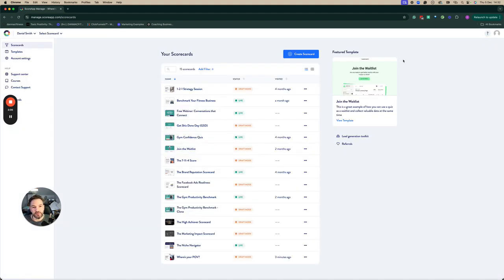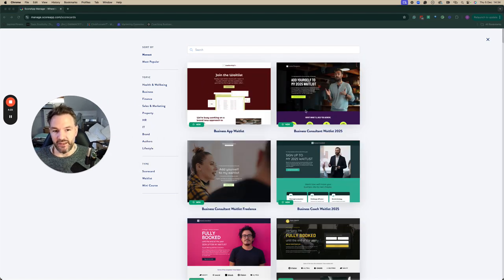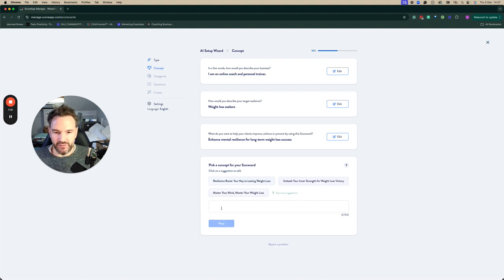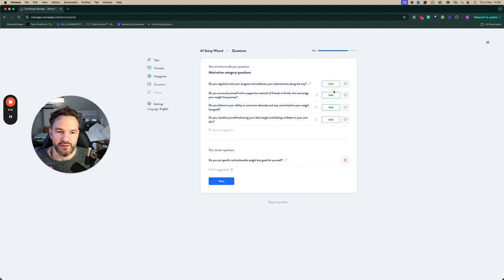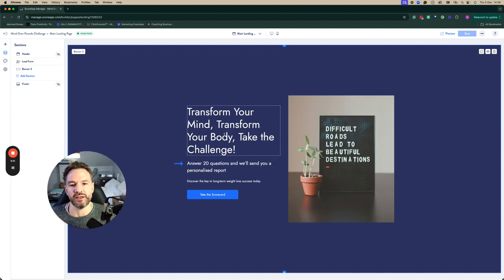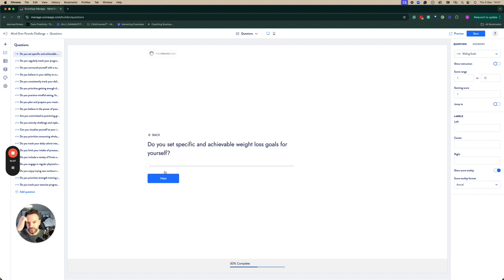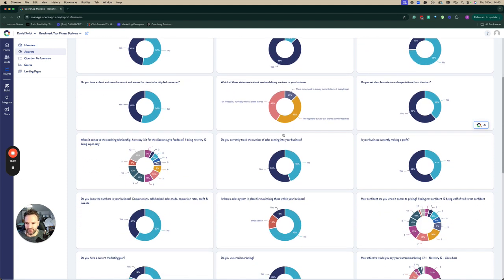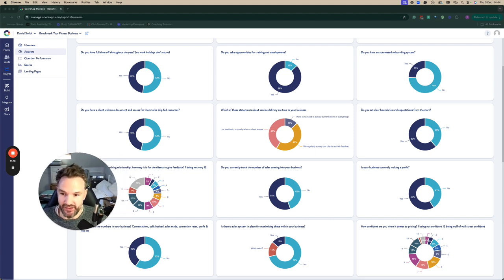Lead Generation Made Easy for Coaches with Scoreapp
A 15-minute insight into Scoreapp and why I believe it's one of the best lead gen and data capture tools out there.